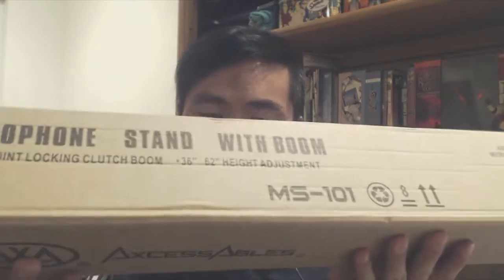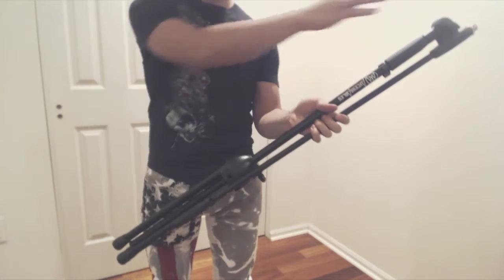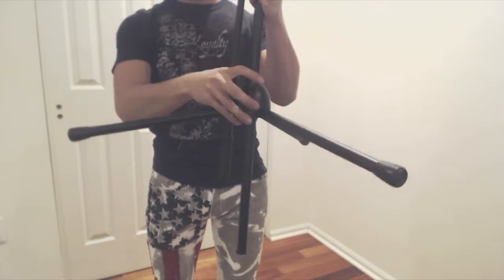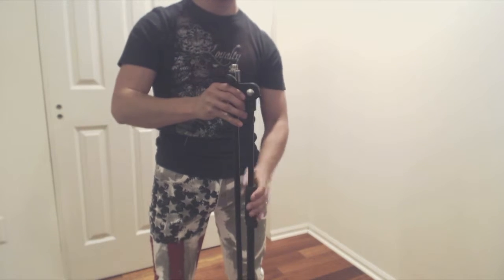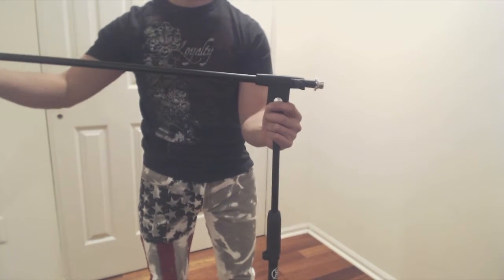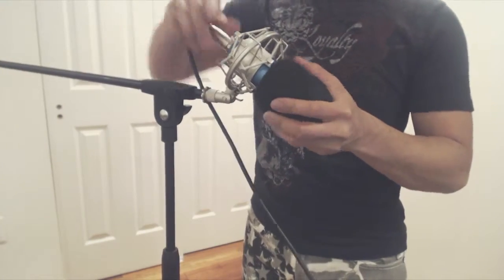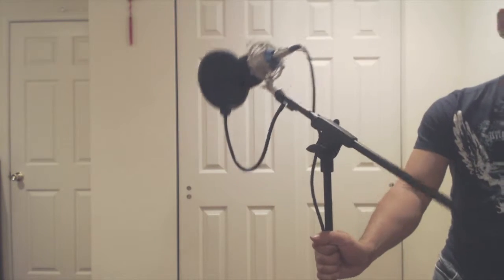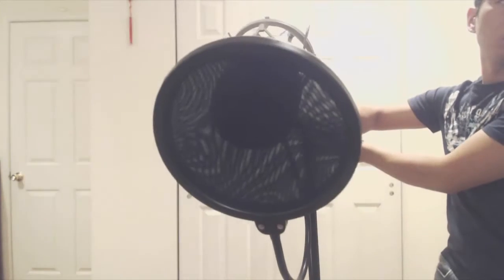AxcessAbles Microphone Stand with Boom Review (MS-101)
Lightweight and durable, smooth and easy adjustments and positioning, good height and reach.

The stand is made of a durable aluminum alloy that is lightweight yet really tough. It measures 3' when retracted and has three 13" legs that you simply pull out to use. Unscrew the wing nut at the base to drop the feet down on the center column and tighten it again at the bottom. The tightening collar below the boom allows you to extend the center column up to 5' (total height). The large wing nut below the boom lets you to adjust the boom position and a small wing nut at the joint extends the boom along the Z-axis. Use the 5/8” threaded screw to attach your microphone mount; then load up your microphone and you’re ready to start recording. There are two plastic clips you can use for cable management, one for the boom arm and one for the center column that come pre-attached. The boom works smoothly to adjust the position of the microphone in 3 dimensions, so you can have it where you need it and work hands-free. This stand and boom is great for just about any microphone recording application and can be used by tall and short folks alike. It is compatible with a standard pop filter with bracket clamp.